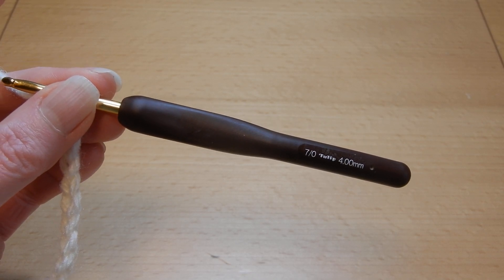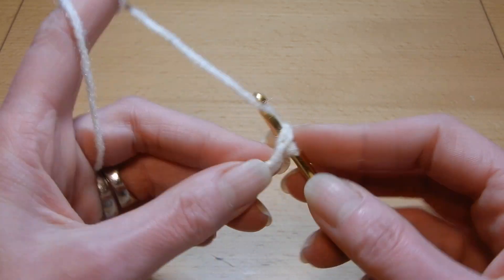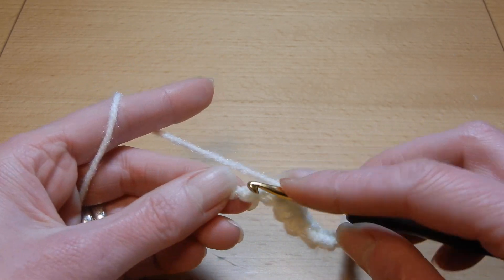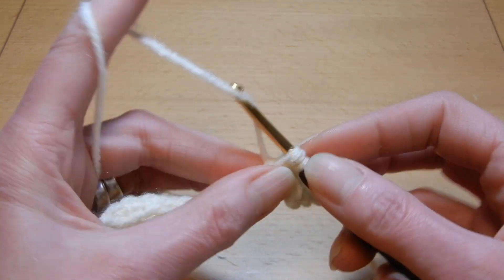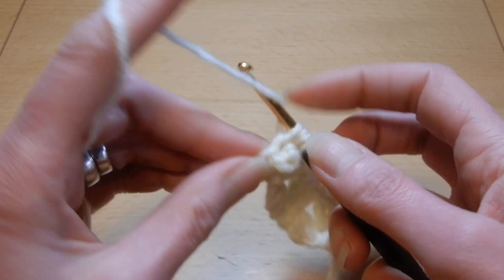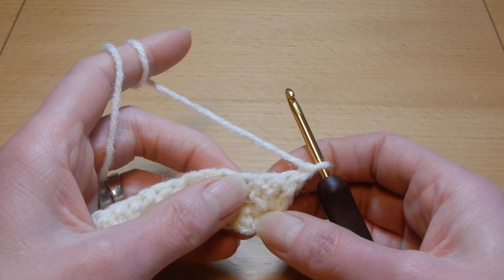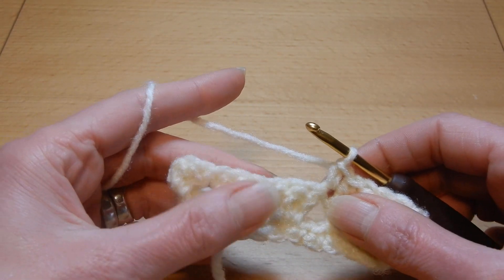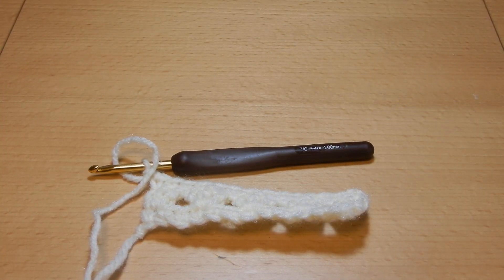Braided Granny Crochet Stitch Beginning Rows | Tutorial Part 1